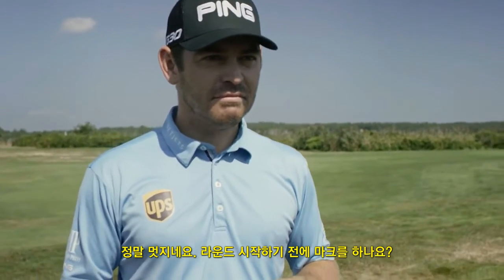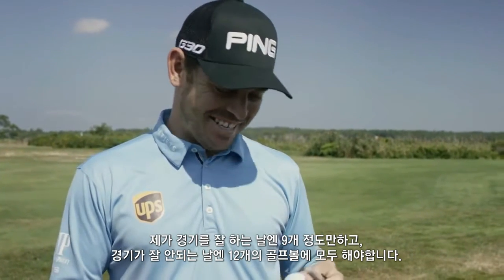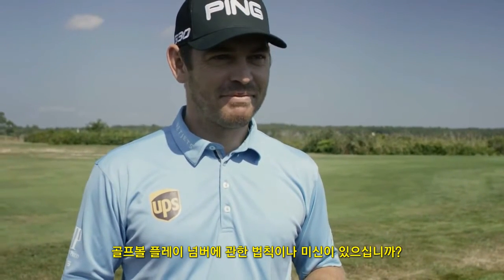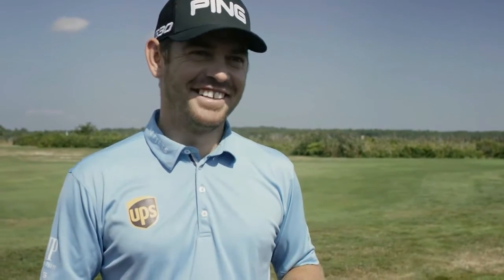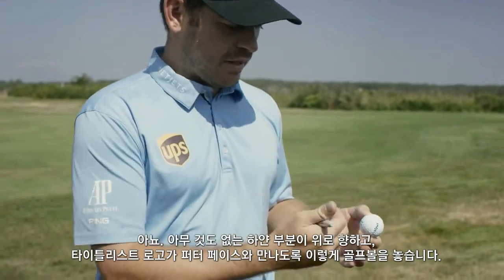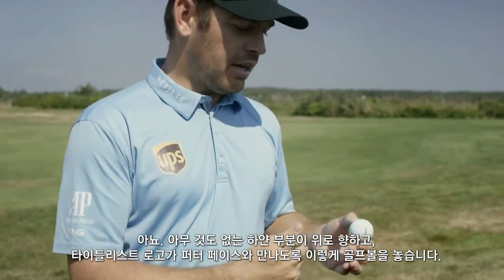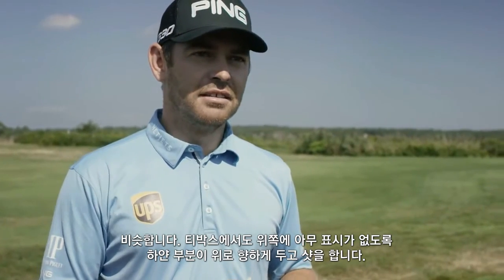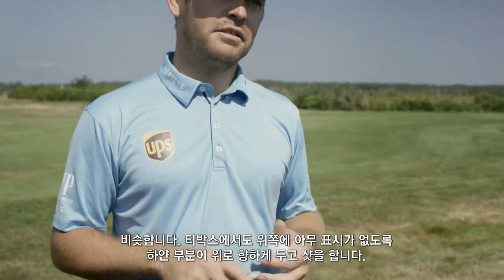My Titleist: 루이스 우스투이젠이 말하는 그 만의 Pro V1x 마크 방법은 무엇일까요?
루이스 우스투이젠의 골프볼에는 여러가지 알파벳이 적혀 있습니다.
영상을 통해 루이스 우스투이젠의 Pro V1x 골프볼에 적혀 있는 'LNJSE'가 무엇을 의미하는지 확인해보세요.